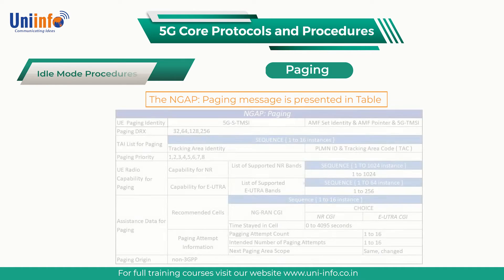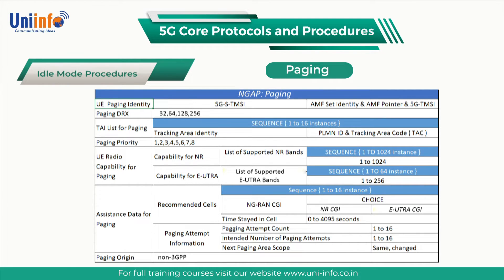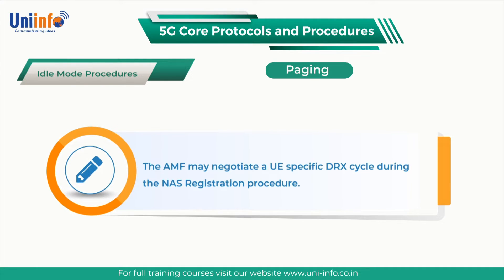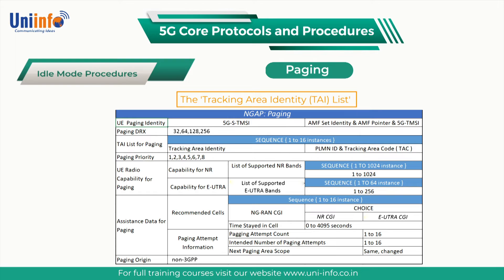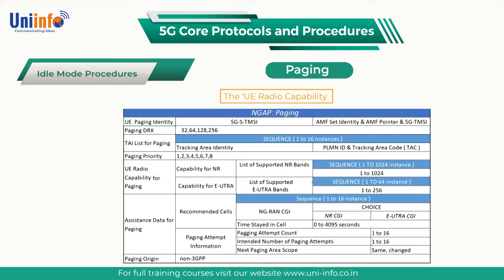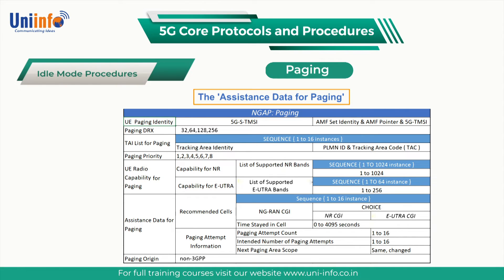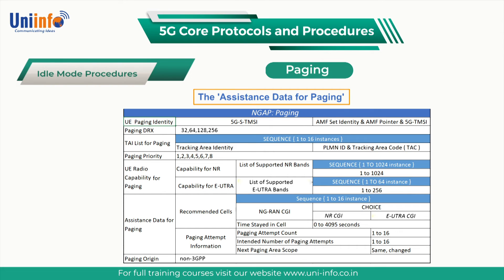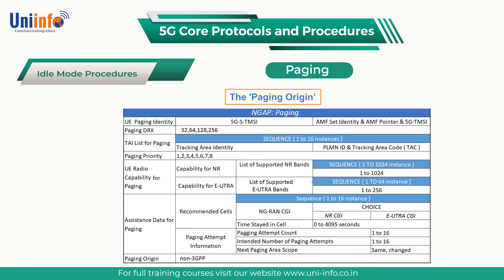Idle Mode Procedures:- Paging (Part-2) | 5G Core Protocols and Procedures